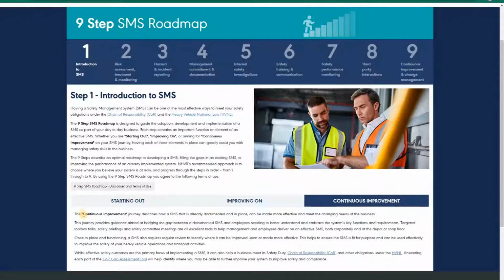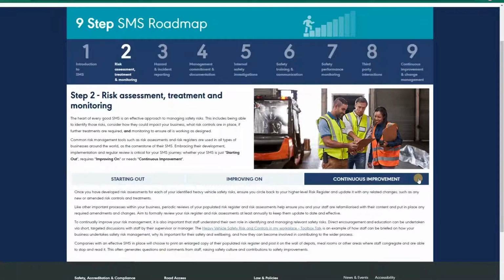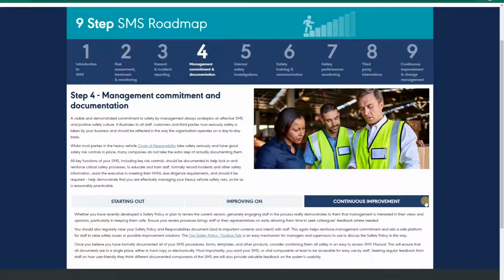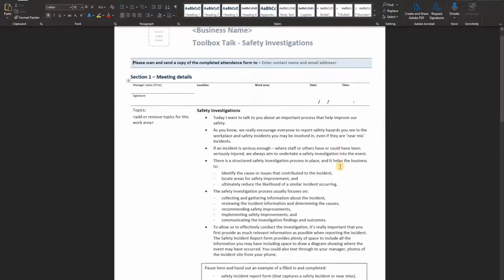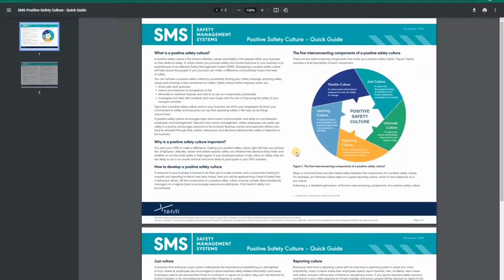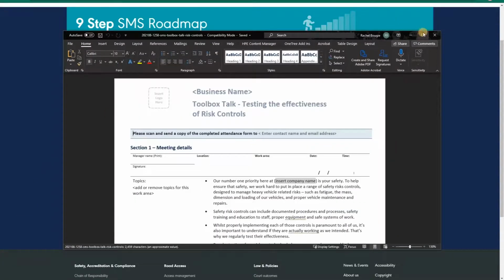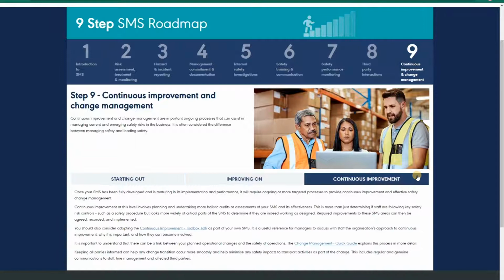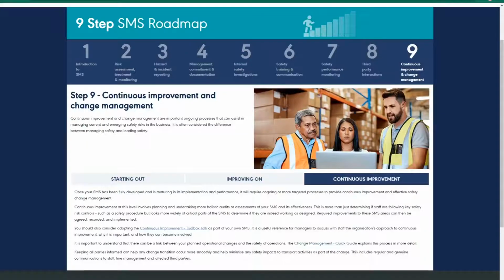SMS: Continuous Improvement